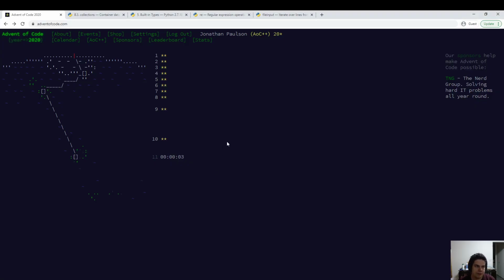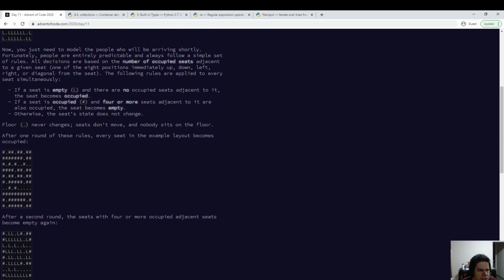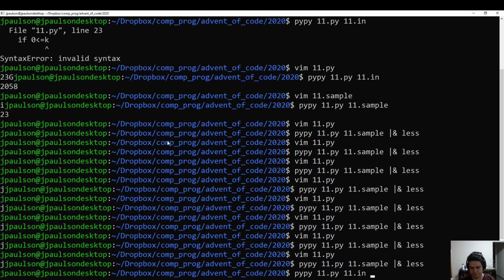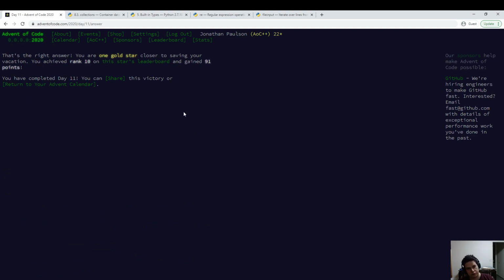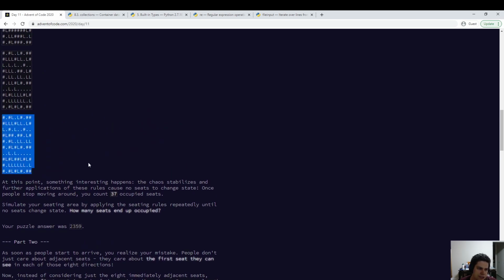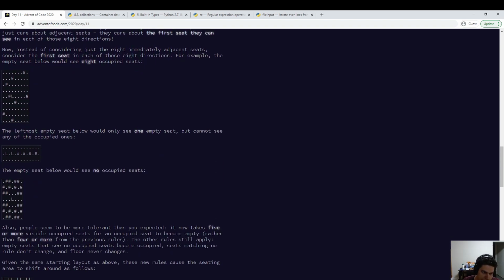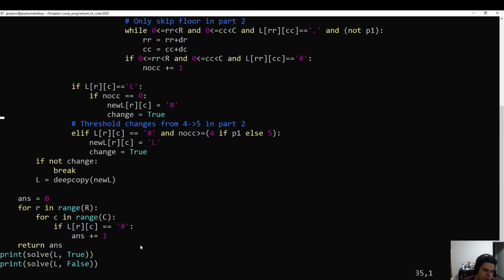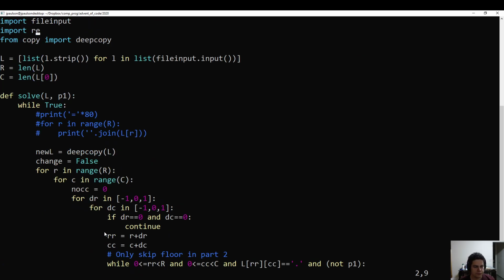Advent of Code 2020 - Day 11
Placed 30/10. Another part1 wrong answer... This time it took me long enough to debug the 1 minute timeout didn't hurt much.

Another grid problem, this time a cellular automata (you may have seen before; implementing it is a nice programming challenge if you've never done that). As I mentioned for the last grid problem, I recommend using (r,c) as the coordinate system for grids.